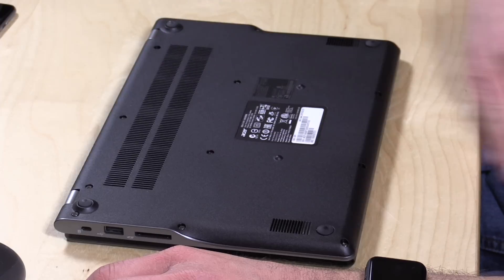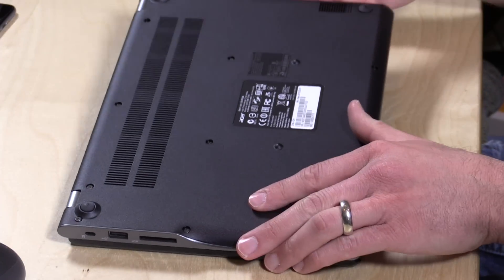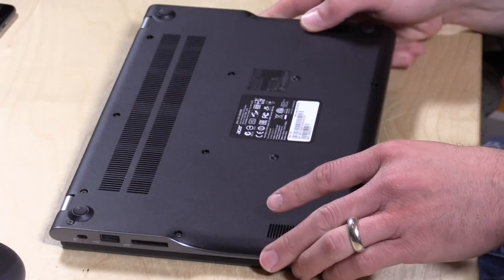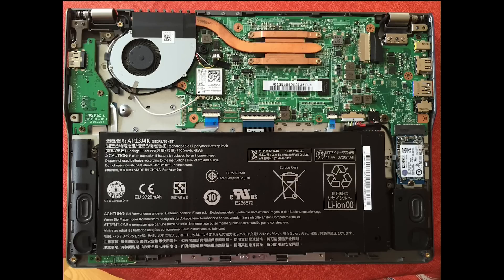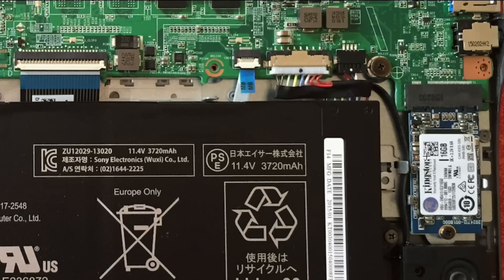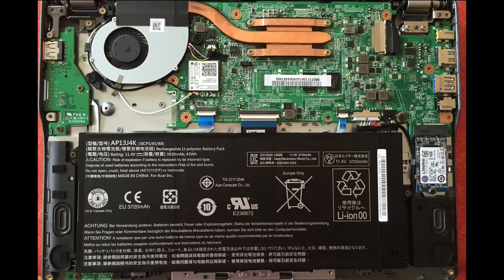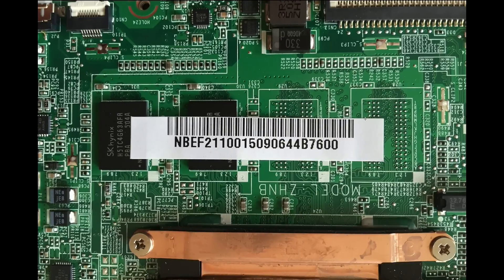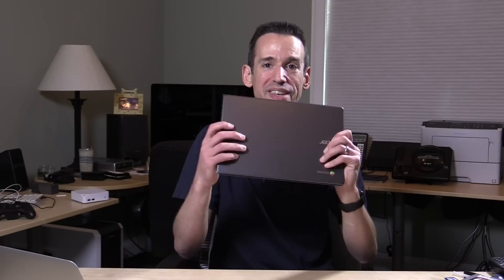Acer c740 - Upgrading / adding SSD storage is easy - RAM not so much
Storage is easy thanks to its very standard m2 SATA SSD. But RAM is soldered onto the mainboard and very difficult to add on to. My suggestion would be to purchase the 4 gig model if you plan to do more with it.